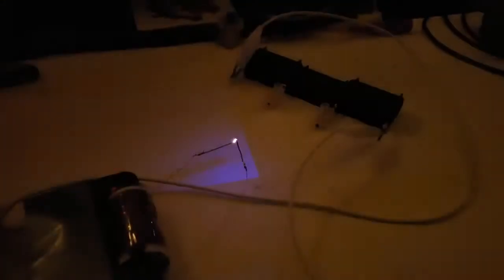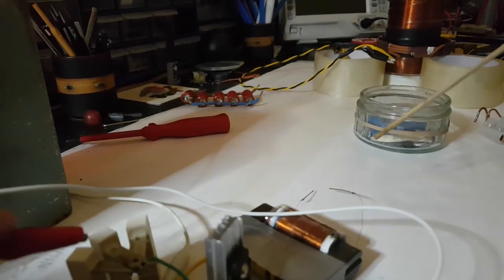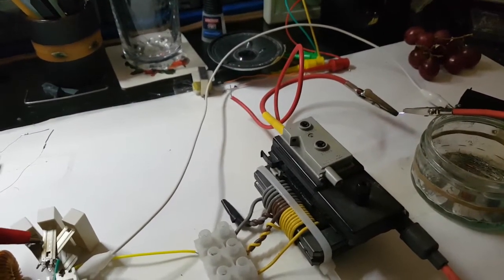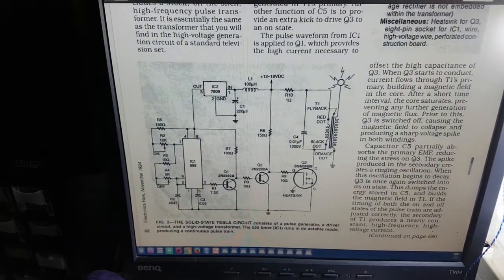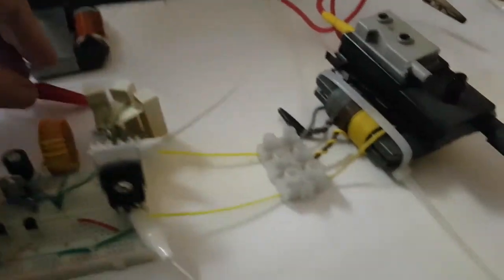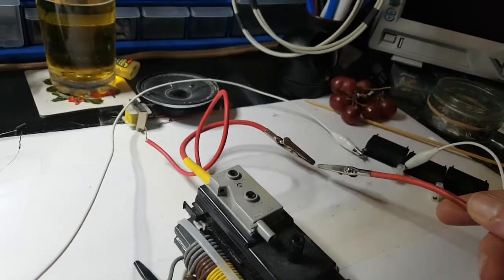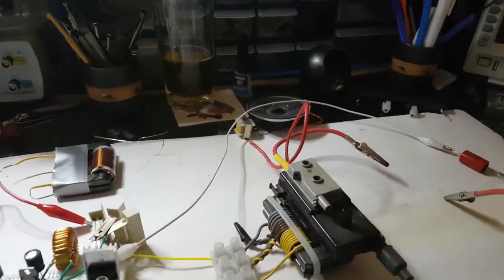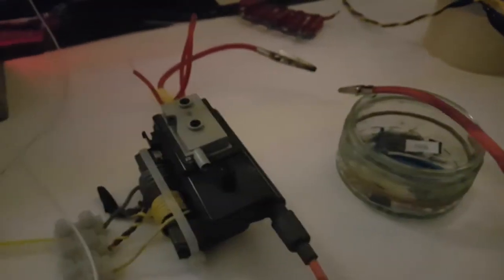Solid State Tesla Circuit Attempt Part 2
After some time playing around and trying different capacitors I get to see the difference in sparks by adding and removing capacitance. Using the 5K and 10K Pots to adjust the on off times. The circuit works so I am happy with my efforts. 18V is better than 12
This is not as good as a previous video where I have used a 555 timer IC for this type of circuit.
Also found out, a glass of Stella and a Baileys chaser works really well ;D